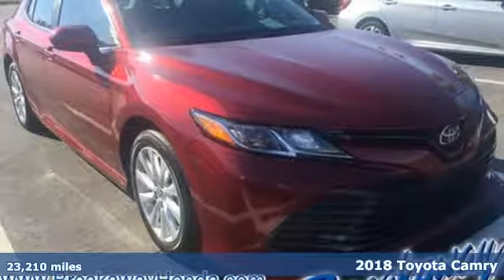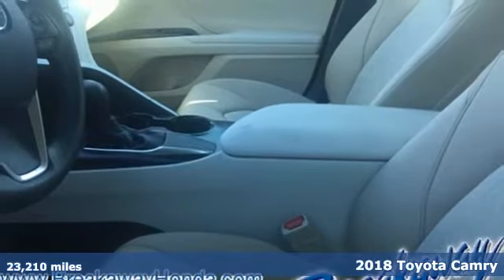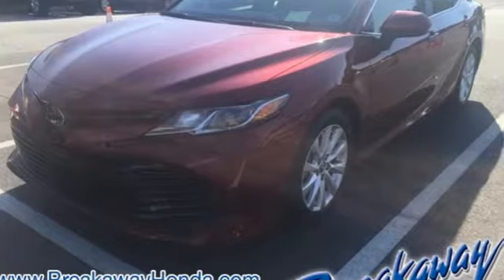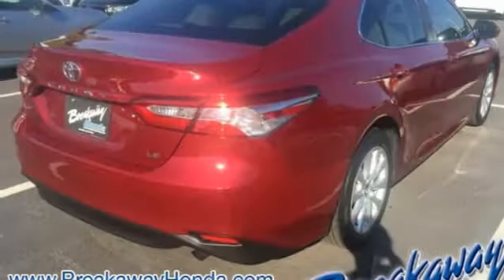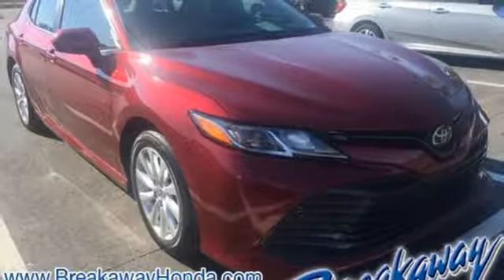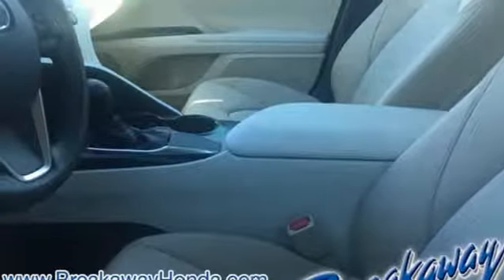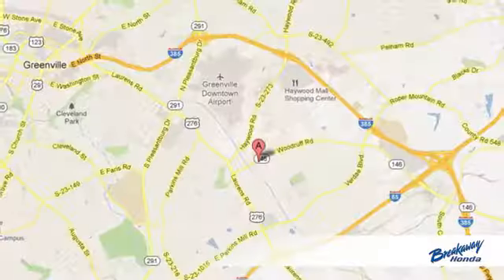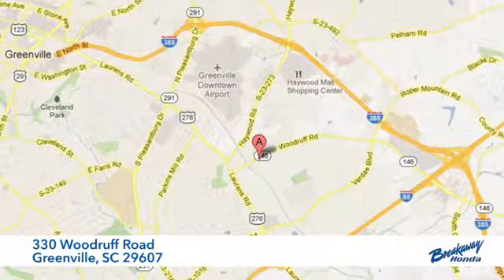Used 2018 Toyota Camry Greenville SC Easley, SC 191617A - SOLD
Year: 2018
Make: Toyota
Model: Camry
Trim: LE
Engine: 2.5L I4 DOHC 16V
Transmission: 8-Speed Automatic
Color: Red
Interior: Ash
Mileage: 23210
Stock #: 191617A
VIN: 4T1B11HK7JU518579
***New Arrival!! More pictures and information coming soon!!*** Come on out to Breakaway Honda to see this vehicle in person! Clean CARFAX. CARFAX One-Owner.

Address:
330 Woodruff Road